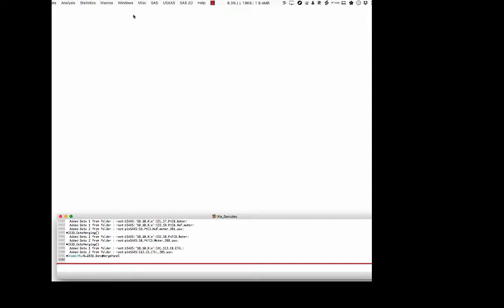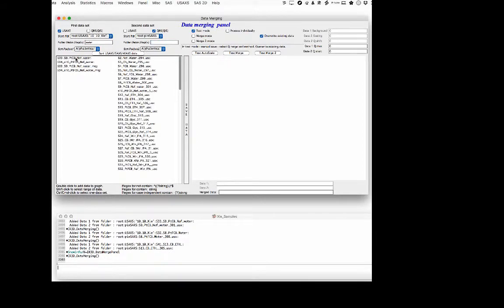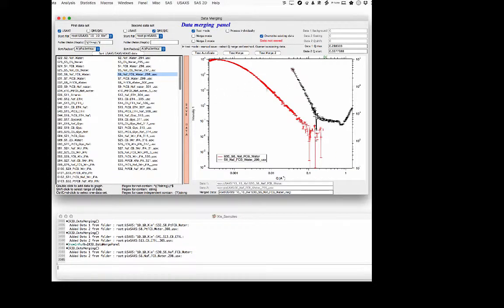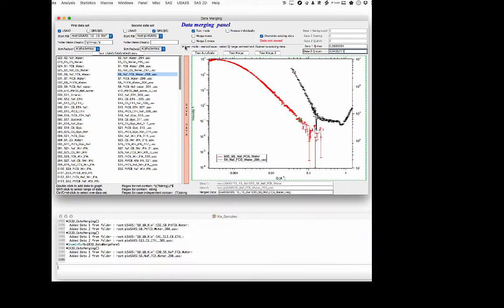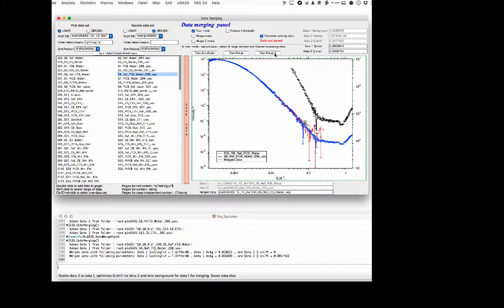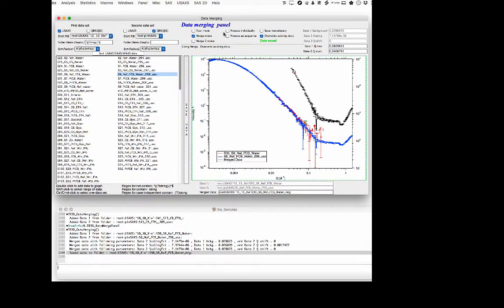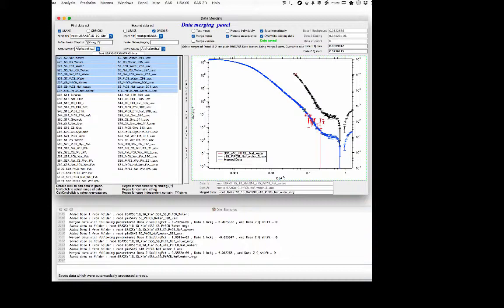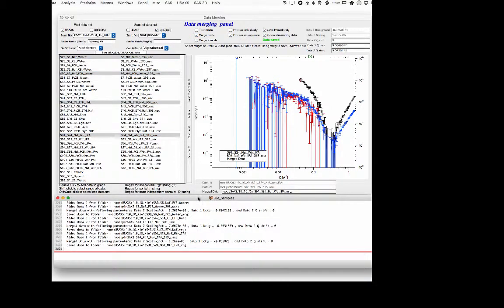Irena MergeDataTool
This movies shows Data merging tool in irena package which enables users to merge two overlapping segments of USAXS, SAXS, or WAXS data together.